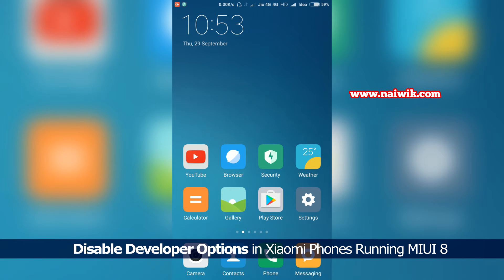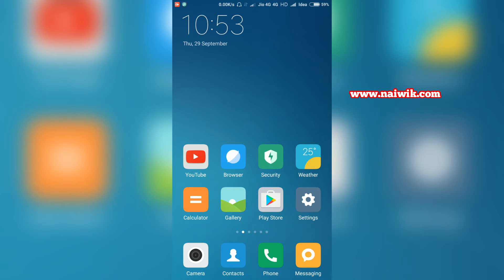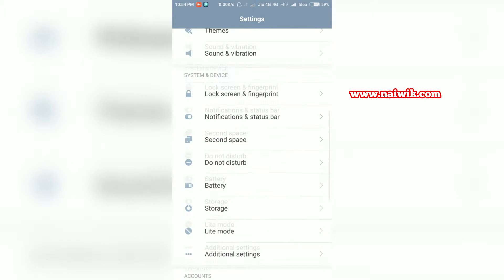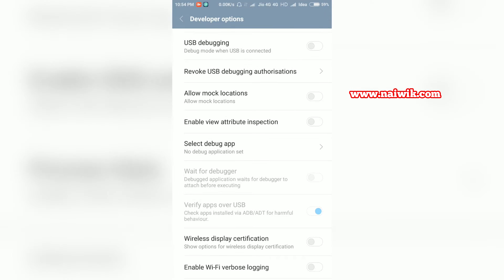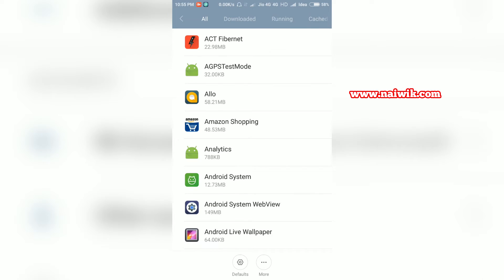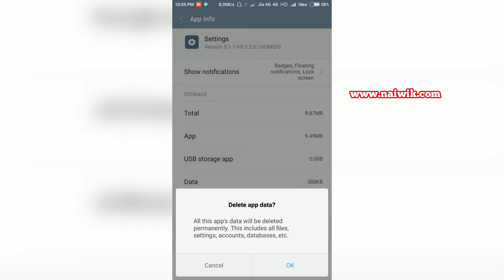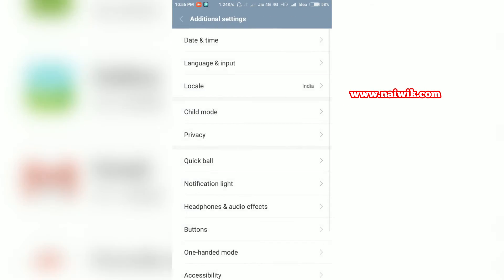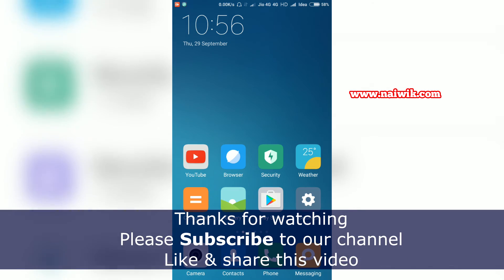Disable Developer options in Xiaomi Redmi Phone running MIUI 8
Disable Developer options Xiaomi Redmi Note 3 Phone running MIUI 8

Steps to disable developer options on any Android phone|:-
1) Go to Settings - installed apps
2) Under "All" apps
3) Search for "settings"
4) Open the settings appd and click "clear data"
That's it. Developer options is disabled on your device